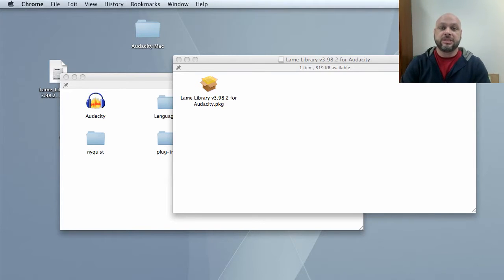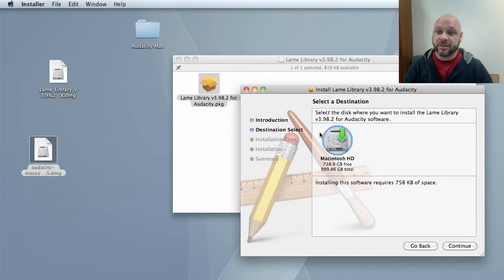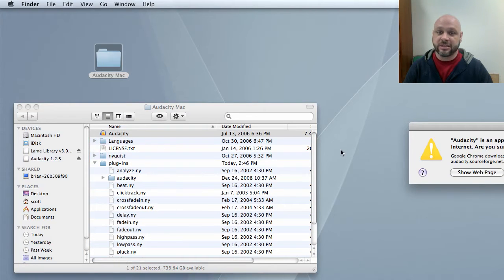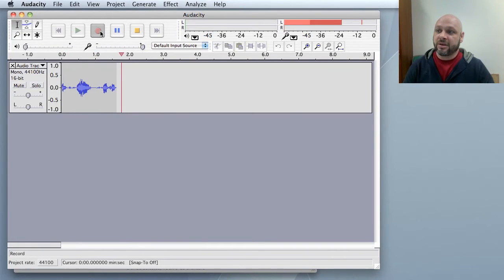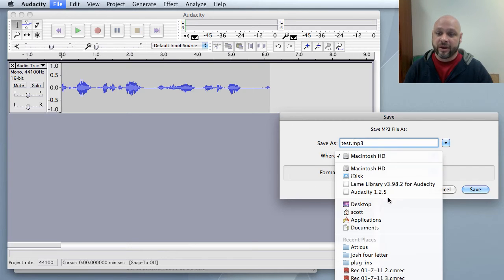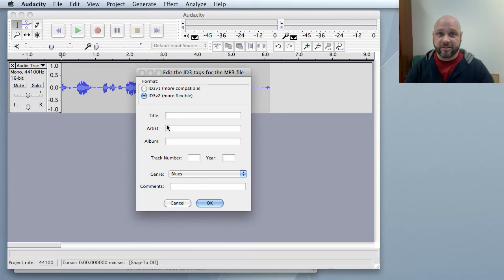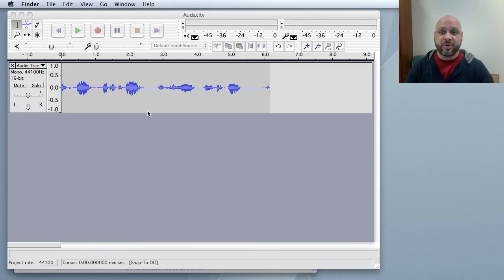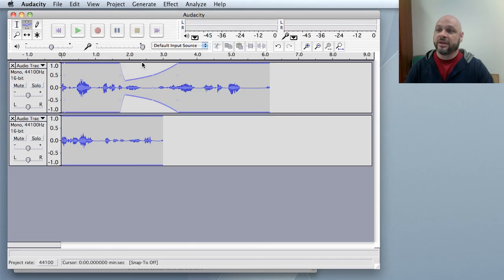Audacity Tutorial Three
Installing Audacity on the Mac including the installation of the LAME mp3 encoder.

The Windows install is basically the same thing, but with slightly different names.